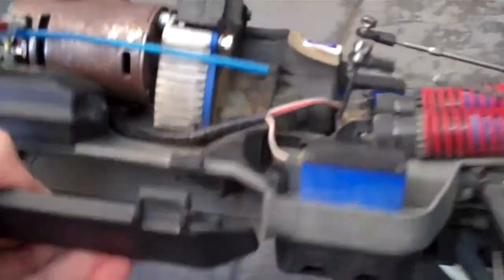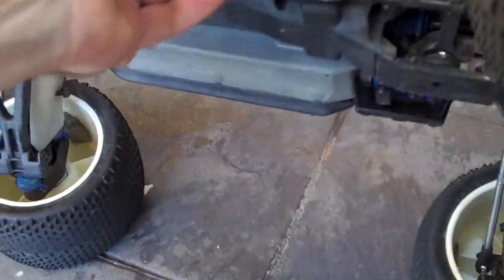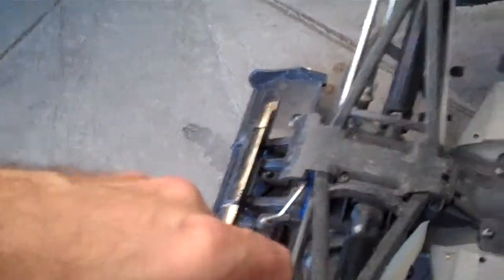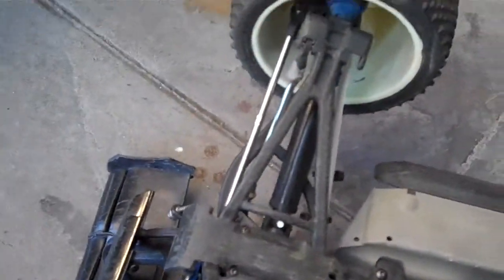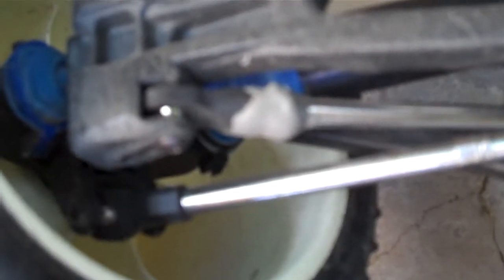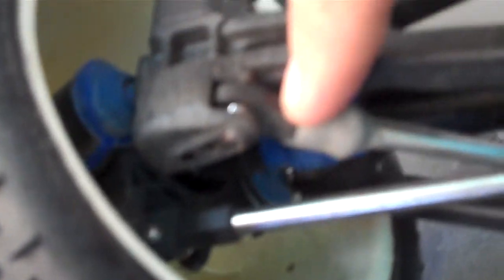RPM rod ends apparently dont fit erevo.... sssshhhh dont tell nobody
the RPM rod ends dont fit the rear of the erevo on the turnbuckles, but i have been running them since september 2011 when i fitted them and not had any dramas.

as for the JB weld on the pushrods, before you tell me it wont come off, etc. it does. very easily. grab the pushrod with vise grips and twist the rod end off with pliers and then you can if you want easily pick the jb weld off the rod end.and reuse the rod end.piece of cake

heres the RPM rod ends, and they fit and work nicely on the turnbuckles as well as the pushrods,well done RPM top job

and heres jb weld, and it even tastes great on your breakfast cereal